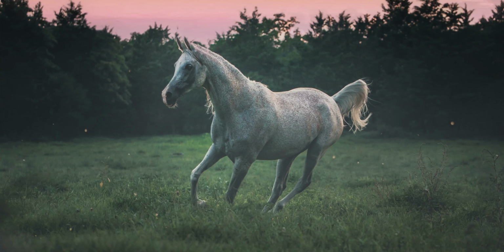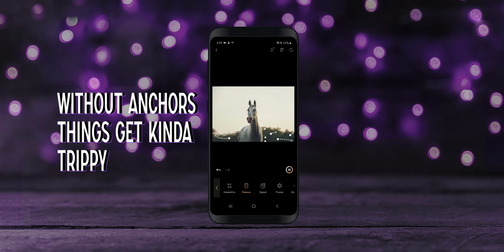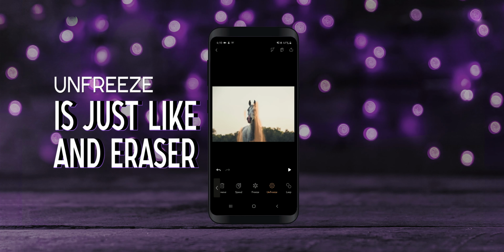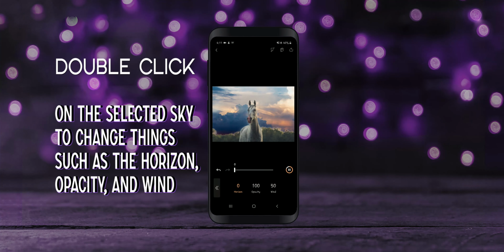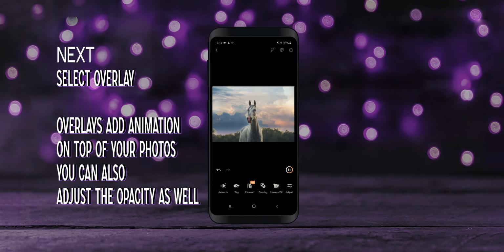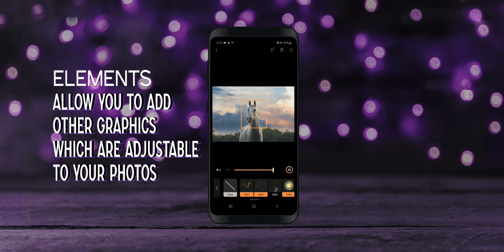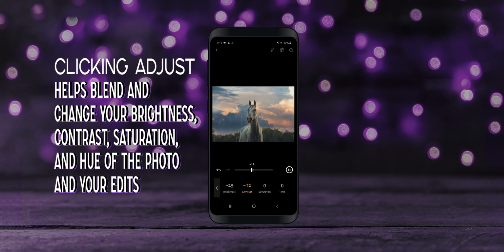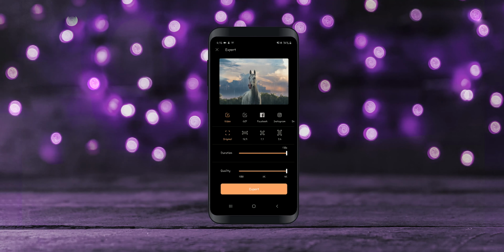Animate your Horse Photos with Pixaloop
Bring your horse, selfie, and pet photos to life! In this tutorial, I show you how you can animate your pictures. It's quick, easy, and best of all free!! Available for androids and iphones in the app store.

If your looking to up your photo, instagram, and social media game Englight's Pixaloop will do just that!

This youtube channel is dedicated to helping you take better pictures of your horse, pets, or animals in general. I offer tips, tutorials, and a little bit of entertainment in between.

𝗪𝗵𝗮𝘁 𝘁𝗵𝗶𝘀 𝗰𝗵𝗮𝗻𝗻𝗲𝗹 𝗶𝘀 𝗮𝗯𝗼𝘂𝘁:

📸 Helping you take better photos of animals even if you have no experience.
🖌 Learning to edit photos of your pets.
🐾 Connecting with other animal lovers.

𝗜𝘁'𝘀 𝗳𝗼𝗿 𝘆𝗼𝘂 𝗶𝗳:

🐴 You love taking photos of your horse, pets, or animals.
📷 Want to improve or learn editing skills for your photography or Instagram feed.
🎥 You love your pets and just want to capture more moments with them.

My Gear:

My Camera
Filming/Vlog Lens
BEST LENS FOR HORSE PHOTOGRAPHY EVER
The AWESOME lens I used BEFORE I could afford the BEST LENS EVER
Wacom Intuos Pro Graphic Drawing Tablet

Amazing Entry Level Dslr